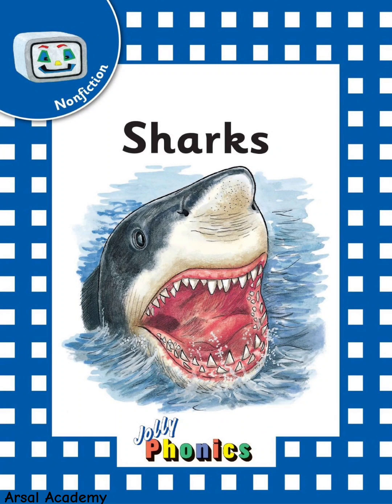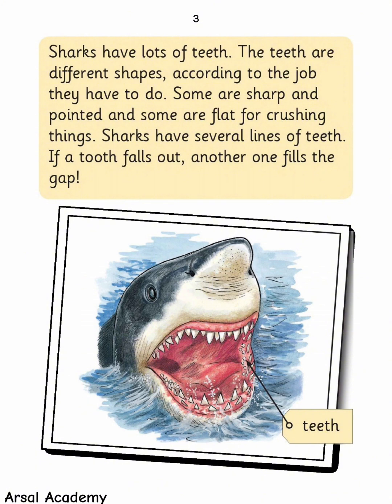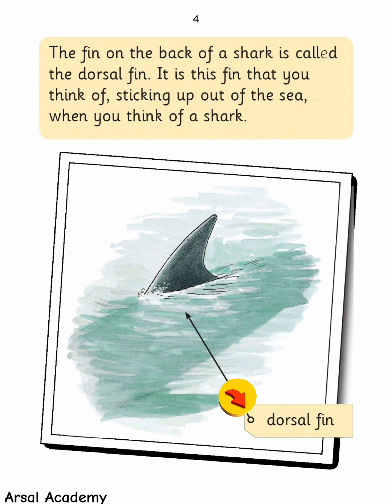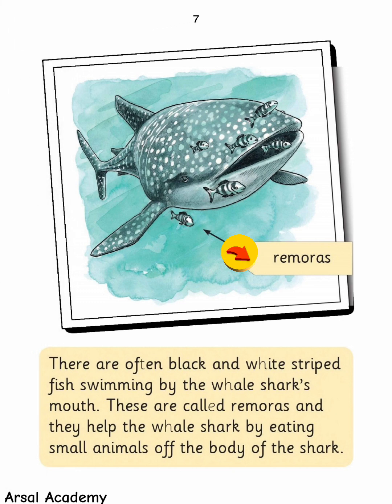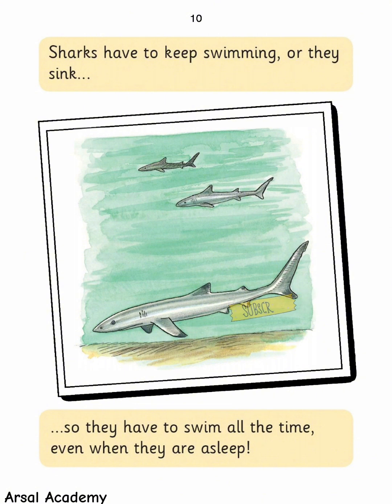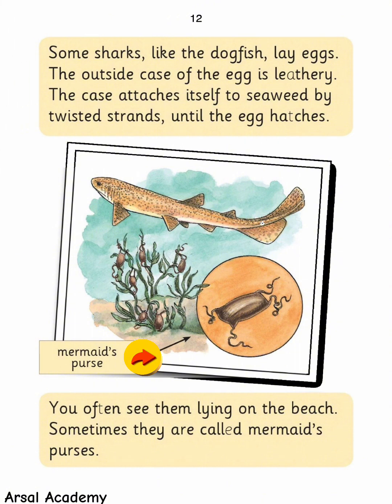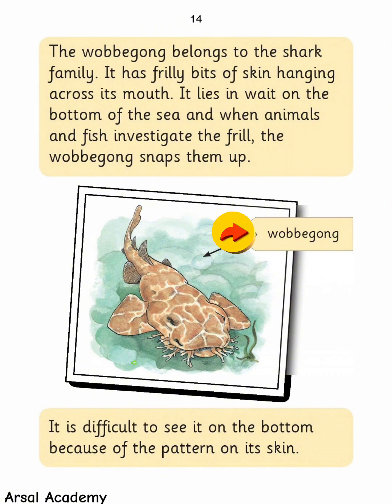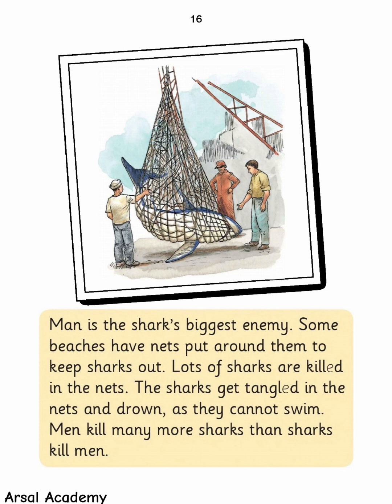Sharks | Sharks by Jolly Phonics | Nonfiction | Learn english through story books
Sharks
Sharks by Jolly Phonics
sharks A Nonfiction by Jolly Phonics
sharks story book
sharks story book by jolly phonics
learn english through story books
sharks story book pdf
sharks story book jolly phonics
jolly phonics readers
jolly phonics readers pdf
sharks by Jolly Phonics pdf
stories in english
english stories

Glossary

1. Denticles: Small, tooth-like scales that cover a
                      shark's body.

2. Plankton:
Tiny plants and animals that float in  the ocean.

3. Filters:
             Special organs that some sharks use to
 strain food from the water.

4. Electrical signals:
                 Invisible messages that animals send out, which sharks can detect.

5. Leathery: Resembling leather; tough and      flexible.

6. Twisted strands:
        Long, thin pieces of tissue that attach shark
         eggs to seaweed.

7. Mermaid's purse: A shark egg case, which
     resembles a small pouch.

8. Thresher: A type of shark with a long, curved
      tail.
9. Wobbegong: A type of shark with frilly skin
     around its mouth.
10. Frilly: Resembling frills; decorative, wavy
        edges.
11. Apex predators: Animals at the top of their
       food chain, with no natural predators.
12. Megalodon: A massive, prehistoric shark that
       lived long ago.